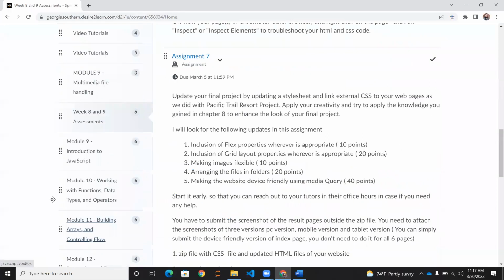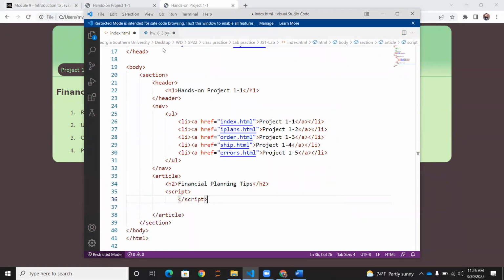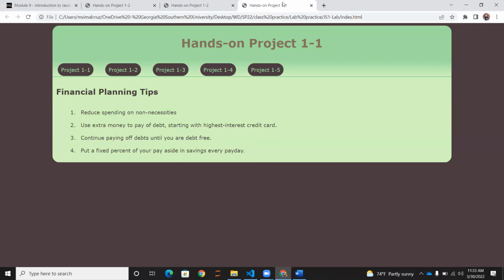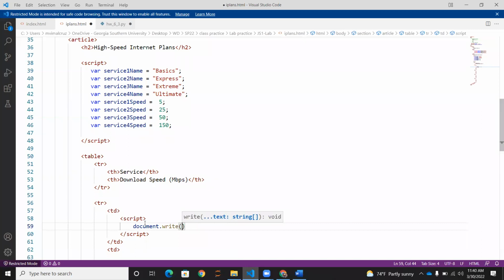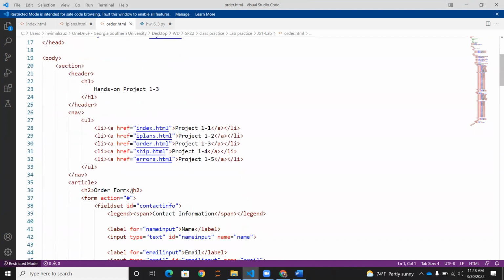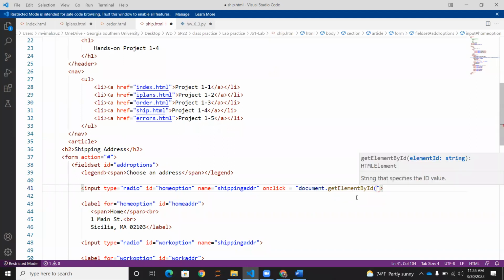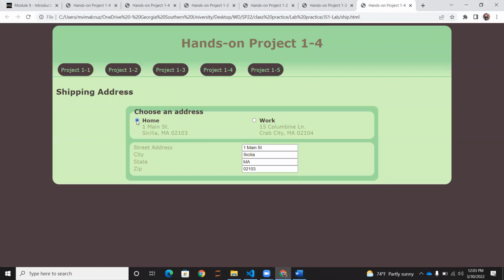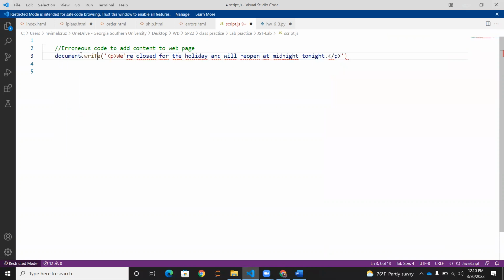JS 1 Lab